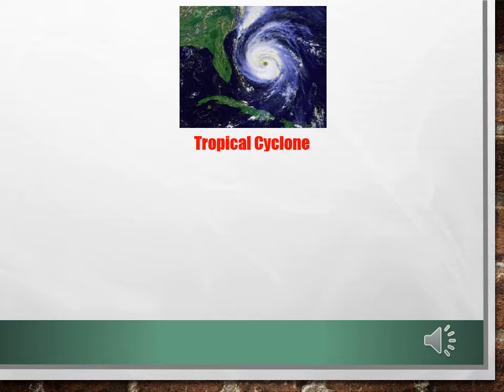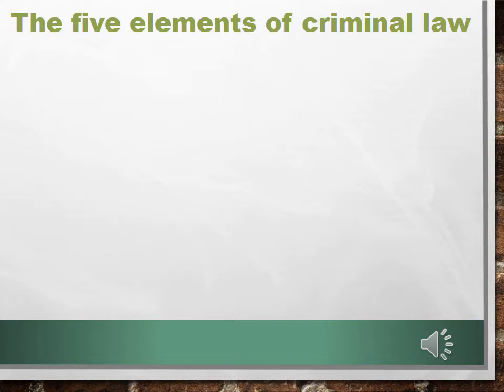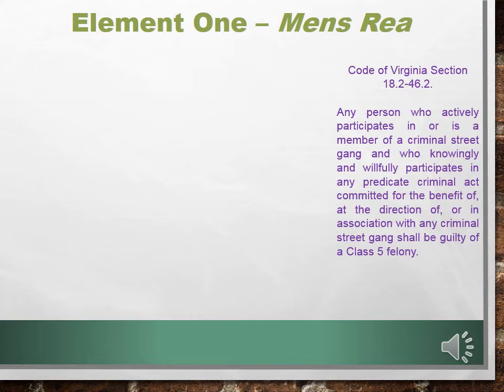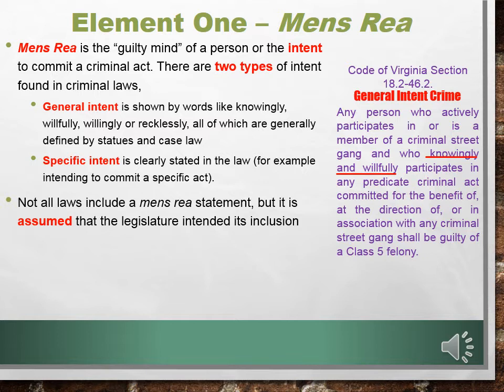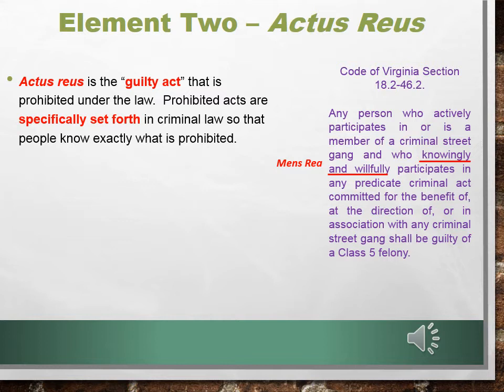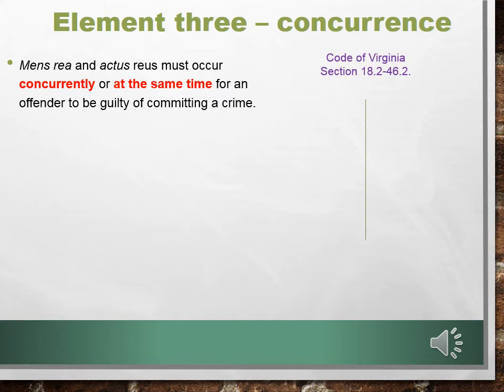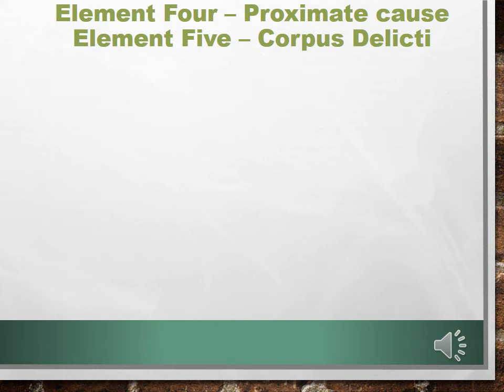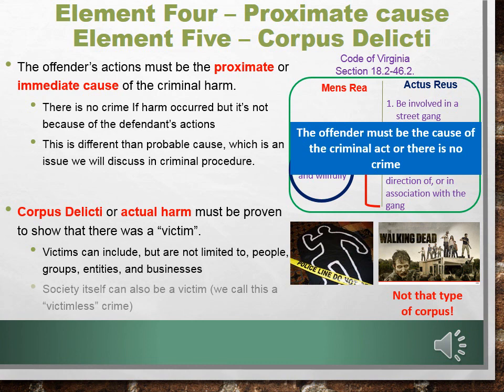CLP lec 1 3 Elements of Criminal Law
This video explains the five elements that make up a typical criminal law